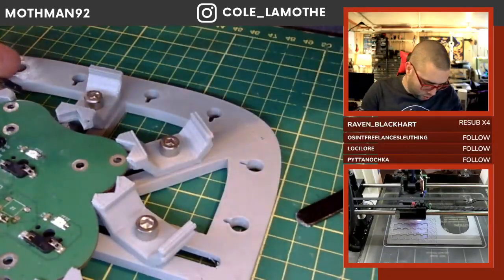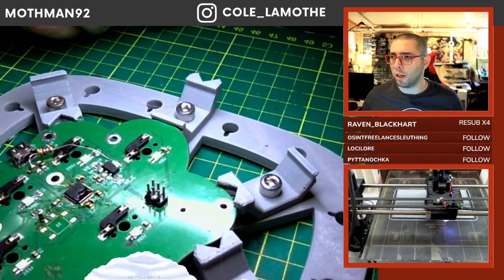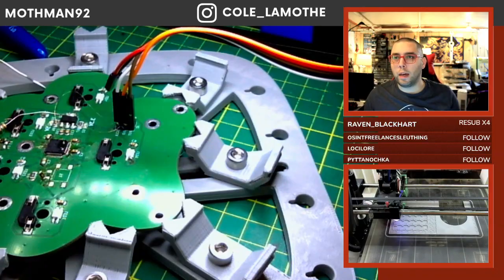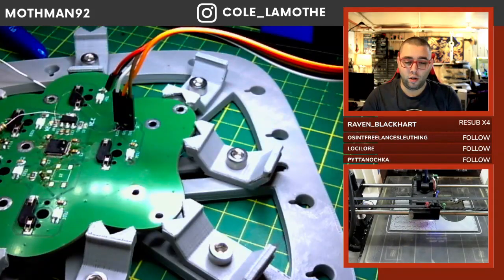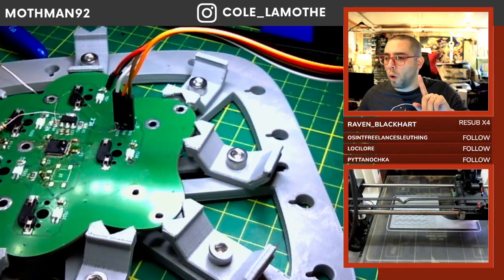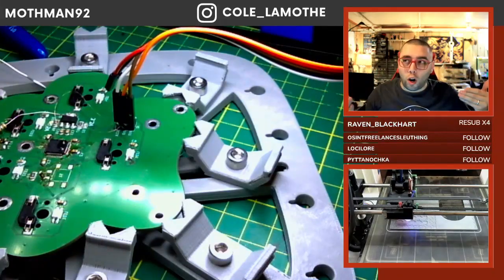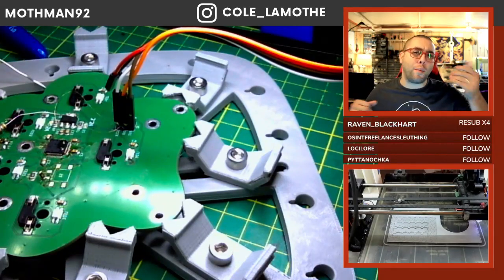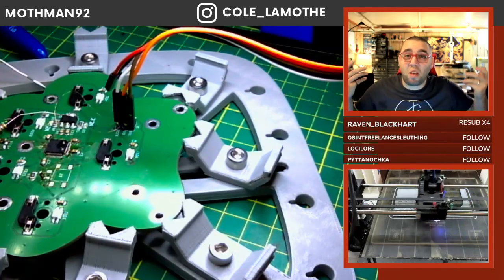🎮Trực Tiếp Máy CNC Vận Hành Với Sự Chính Xác Tuyệt Đối🎮